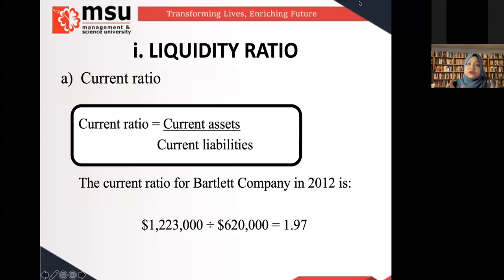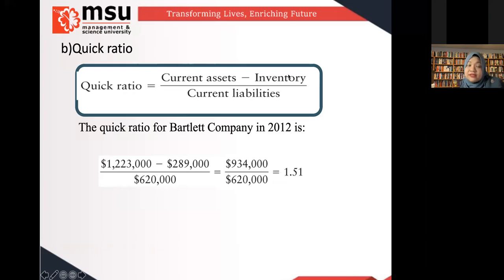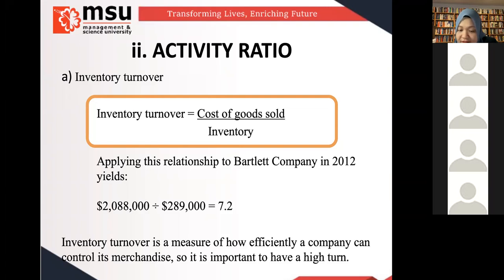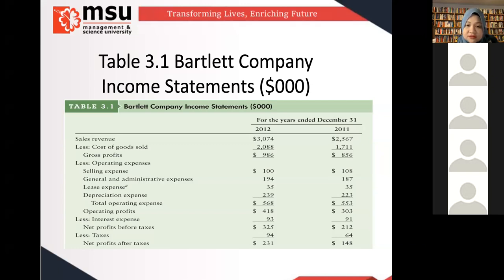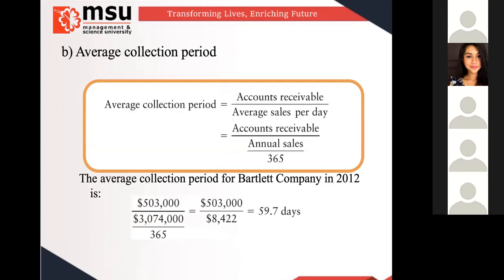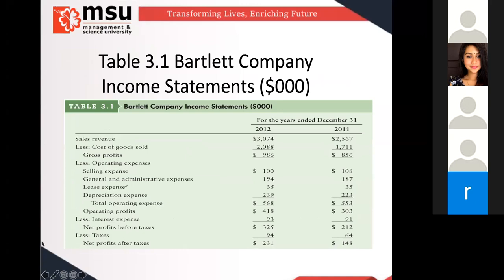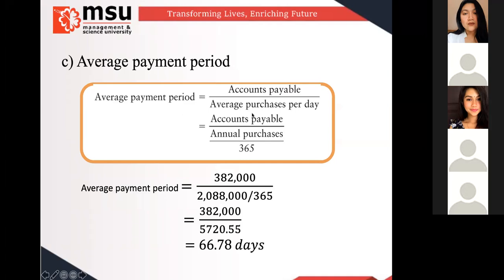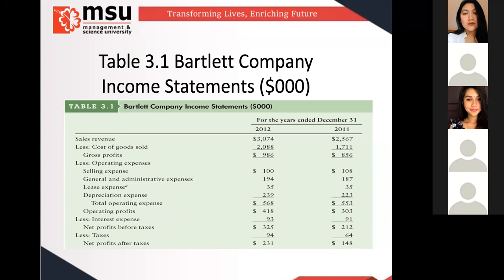FSA part 3